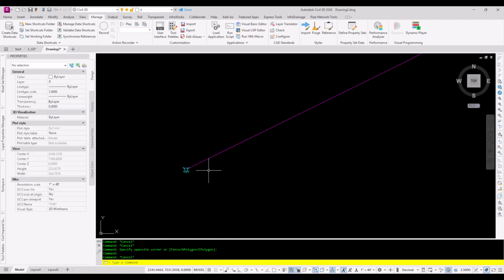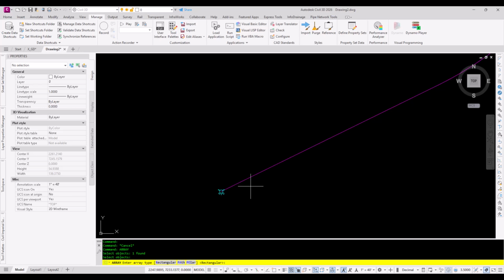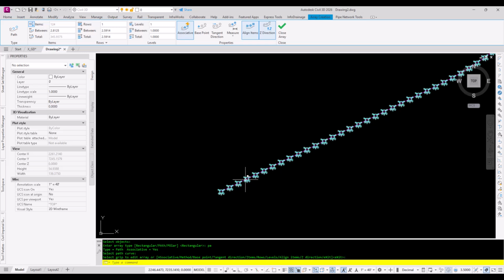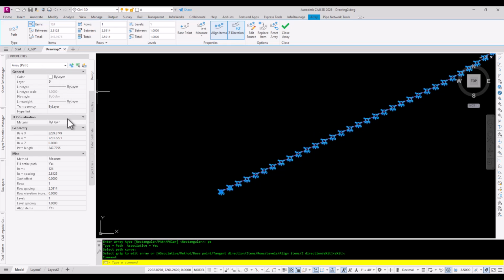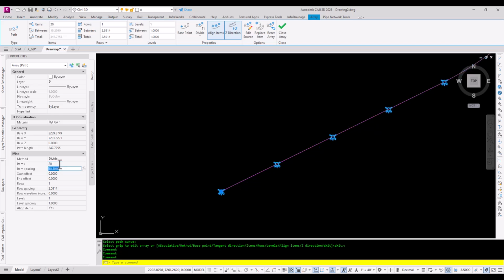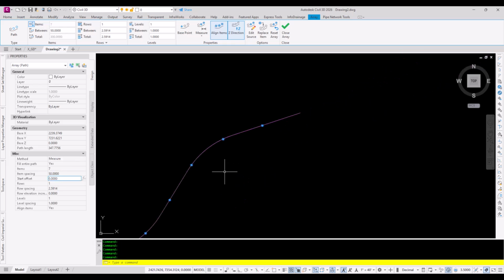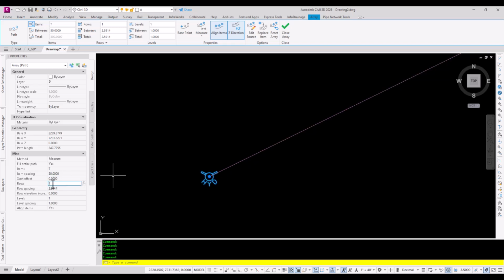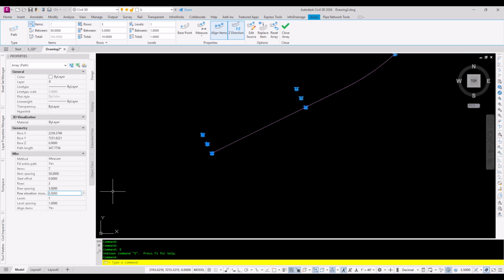AutoCAD - Array Along a Path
Need to place fire hydrants, signs, or any block along a road or path in AutoCAD or Civil 3D? This quick tip shows you how to use the ARRAY command with the Path option to copy objects along a polyline, perfect for consistent spacing and fast updates.

You'll learn how to:

    Use Path Array for roads, trails, and more

    Adjust spacing using Divide or Measure

    Offset starting positions

    Add rows and levels

    Dynamically update arrays as your path changes

This tool saves time, reduces manual placement, and keeps your design flexible. Try it in your next project!

💬 Questions or tips of your own? Drop them in the comments.